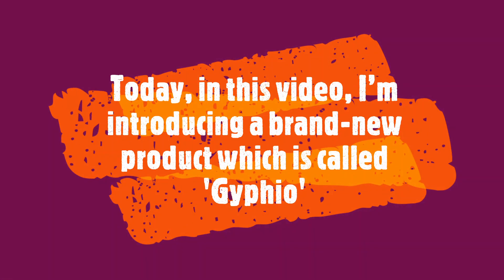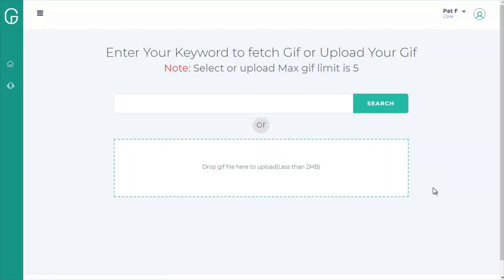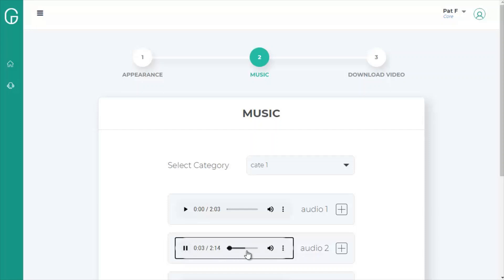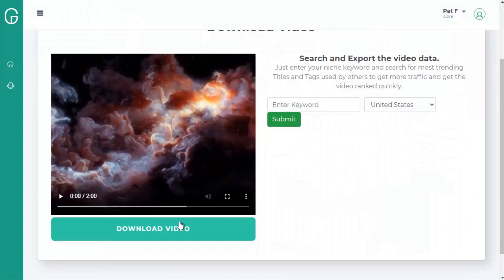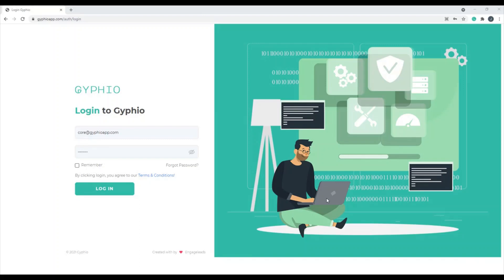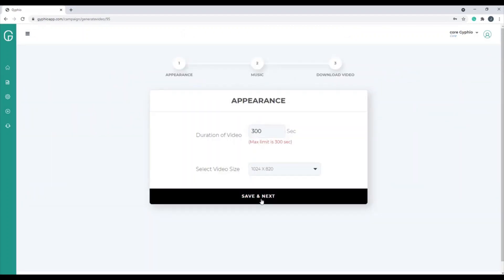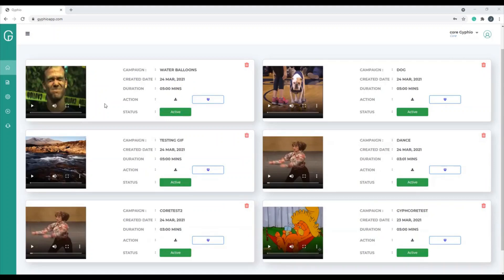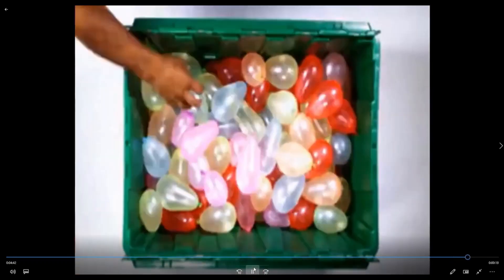Gyphio Review | Gyphio Bonuses | Gyphio Demo | High-Demand Video Creator Software Tool Just 3 Clicks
What Is GYPHIO?
Right now, with the state of the world, there's a bigger demand than ever for relaxing music, meditation, stress relief, etc.

Have you ever seen YouTube channels like "ChilledCow?"

They are basically YouTube channels that post videos that consist of a static (usually animated) image and some kind of background music.

The purpose of these channels and videos is to provide people with music to listen to when they want to "chill" or study, work, meditate, sleep, etc. They aren't really "watching" the videos... They're listening to the music.

These videos then get revenue share from YouTube, making upwards of $1,300 per video in some cases.

GYPHIO allows people to create similar videos/channels.

(Note, Gyphio helps you create videos in ANY niche/topic and for any purpose, but "chillout" is the main business angle.)

This software is killer. Combine the power of Music, Youtube and Gifs to generate traffic and revenue.

New High-Demand Videos - You Can Create In 3 Clicks!

Who Needs GYPHIO?
GYPHIO is for anyone who wants to profit from easily and quickly producing unique "chillout" videos for themselves or clients.

GYPHIO gives anyone the ability to produce short- and long-form videos with animations and background music, perfect for the little-known but lucrative "chillout" niche!

We highlight products and services you might find interesting. If you buy them, we might get a share of the revenue from the sale from our partners. My goal is to help you make the best purchasing decisions, however, the views and opinions expressed are mine only. As always you should do your own due diligence to verify any claims, results, and statistics before making any kind of purchase. Clicking links or purchasing products recommended on this page may generate income for my website/YouTube channel from affiliate commissions and you should assume I am compensated for any purchases you make. We may receive products free of charge test. This does not drive our decision as to whether or not a product is featured or recommended.